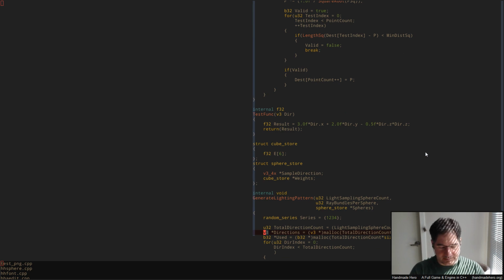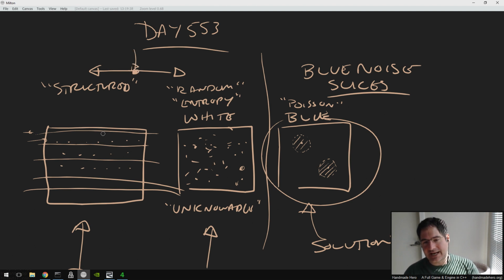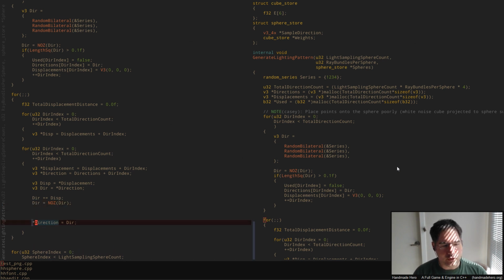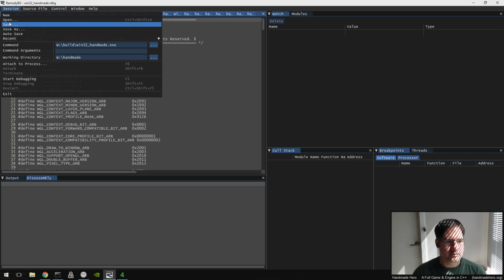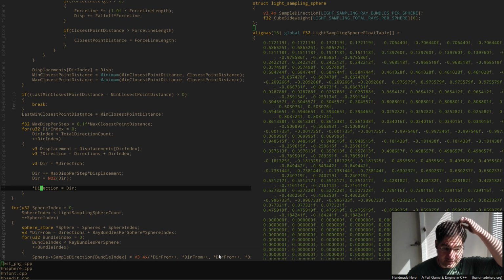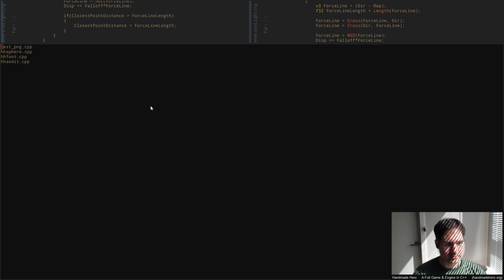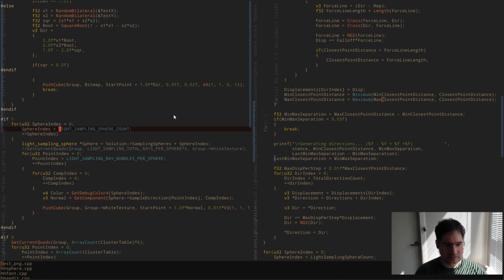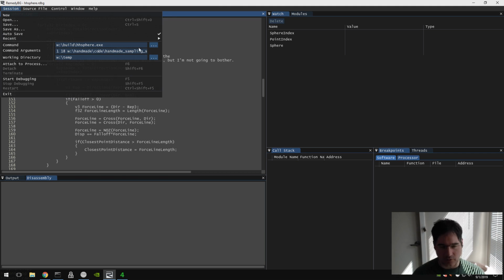Handmade Hero Day 553 - Improved Sphere Distributions